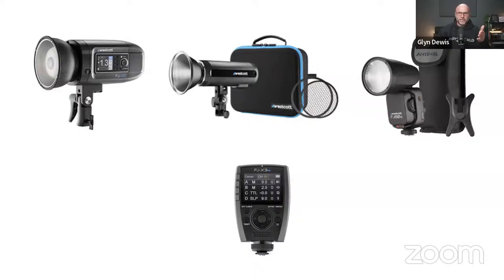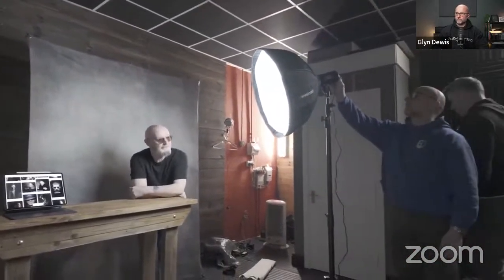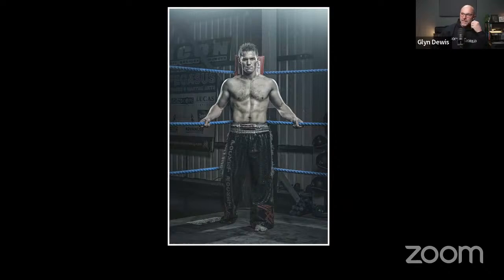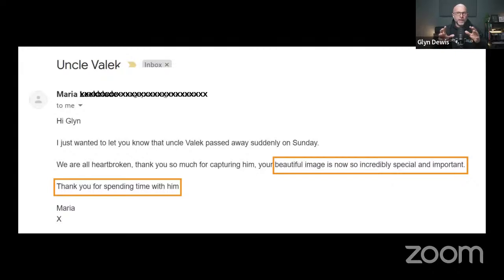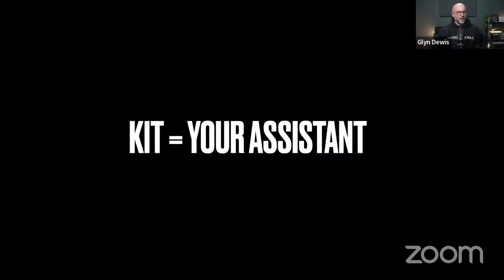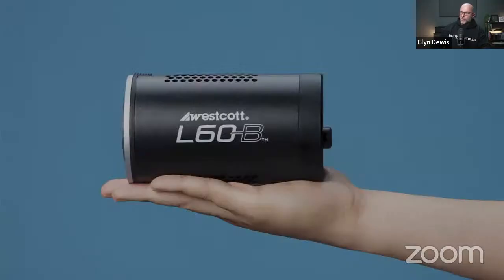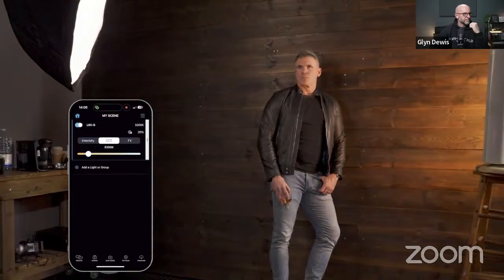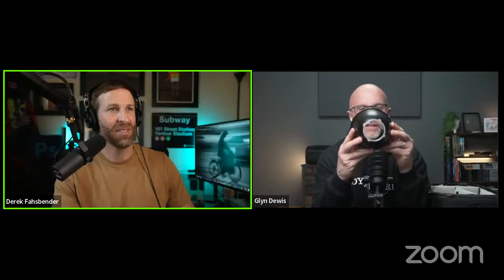*Beyond the Flash: Constant Lighting Photography | Westcott Wednesday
Join photographer Glyn Dewis as he shares his tips from transitioning from traditional flash to constant lighting in portraiture. Glyn will explain how constant lighting has become the cornerstone of his portrait work, injecting a newfound level of creativity and enthusiasm into his photography.